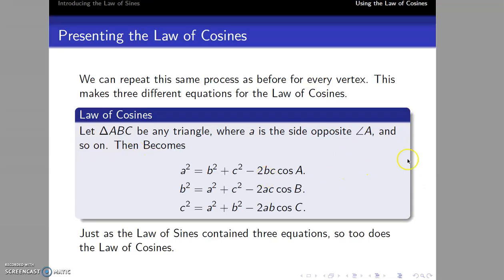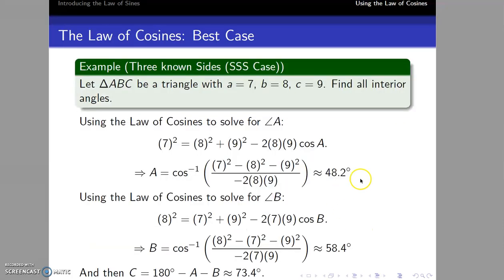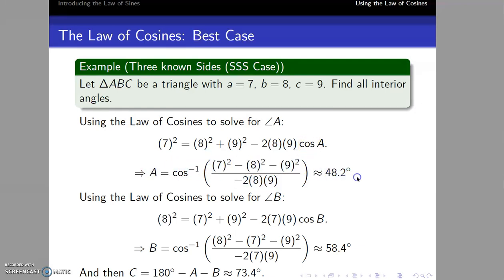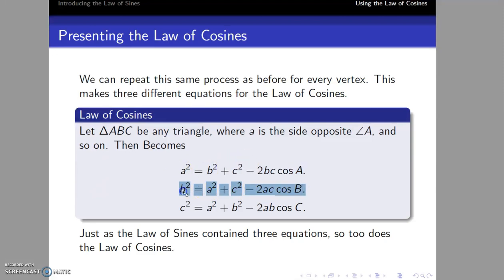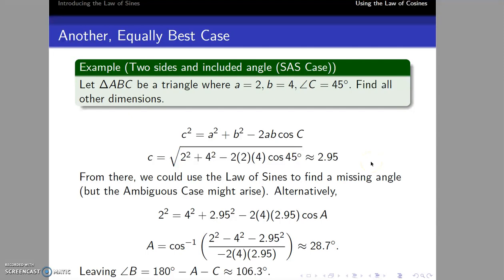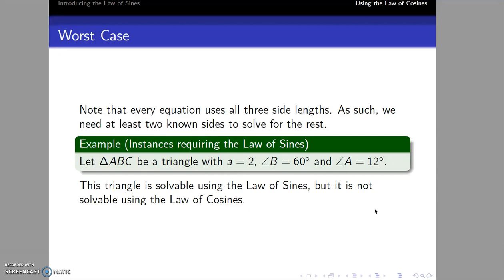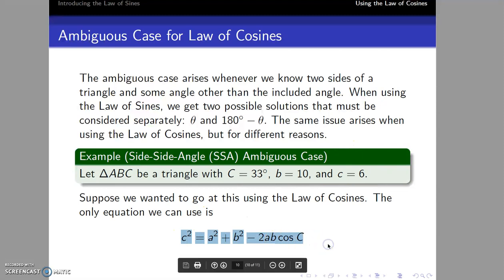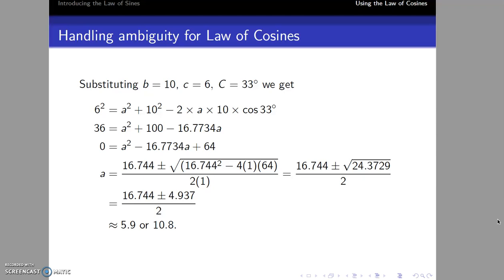6-6B: Using Law of Cosines